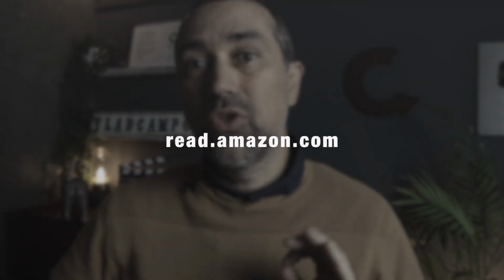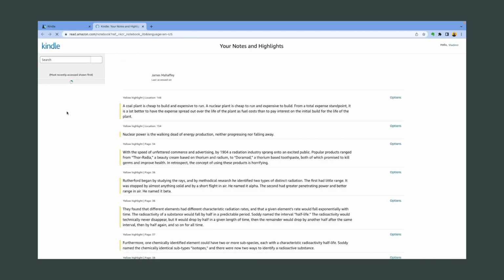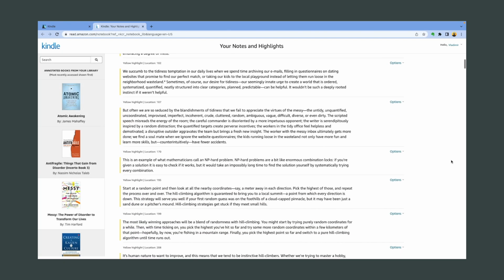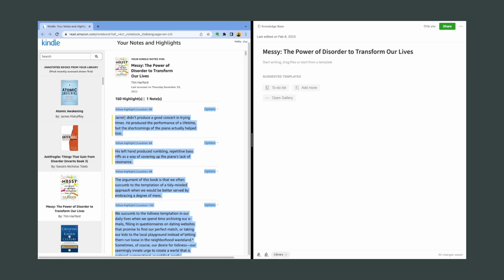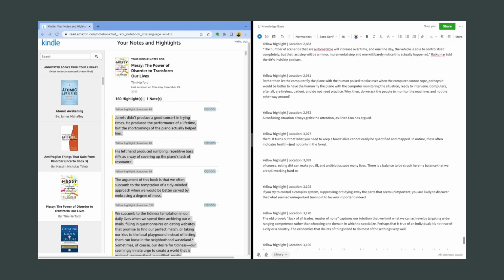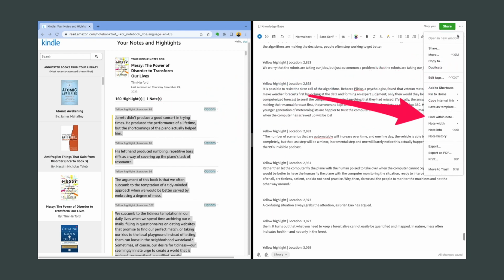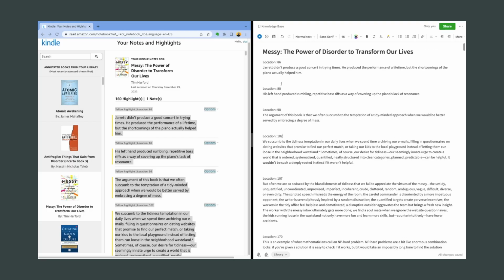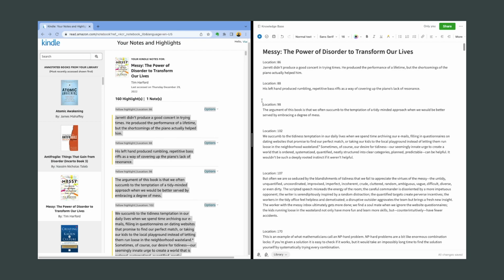Easily save Kindle highlights anywhere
There is an easy way to copy and paste your Kindle highlights into Apps like Evernote, Bear, Obsidian, OneNote, Notion, Word, etc.